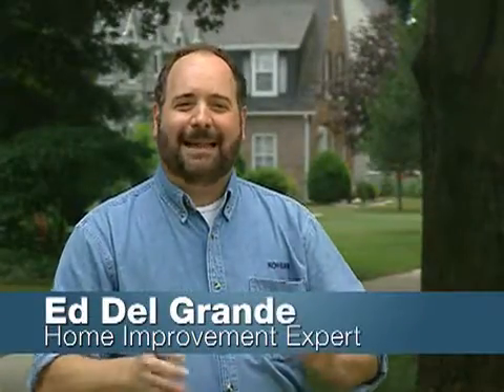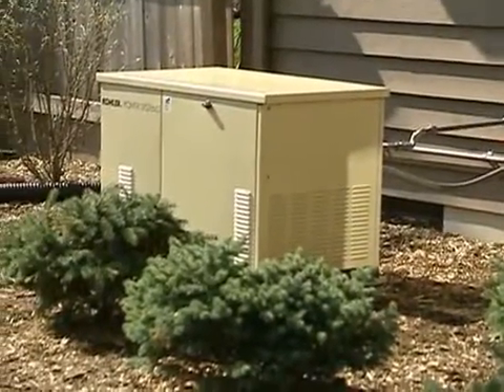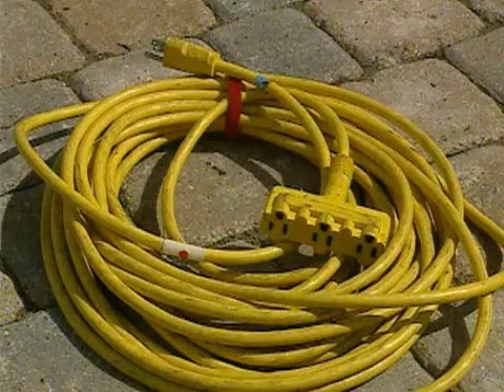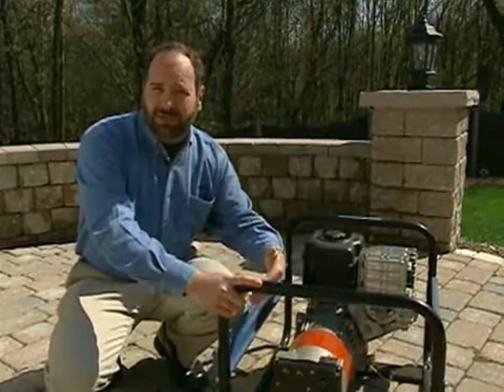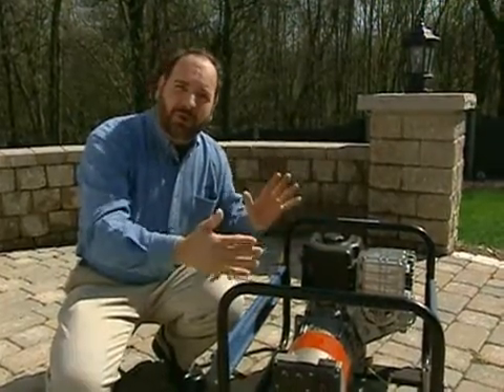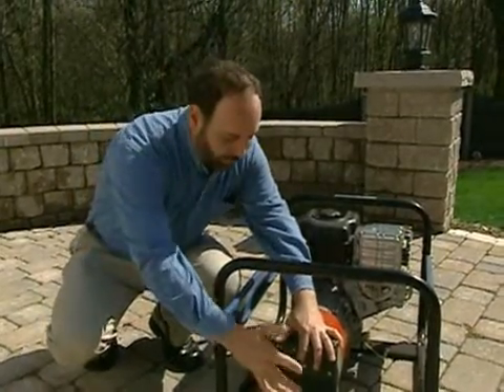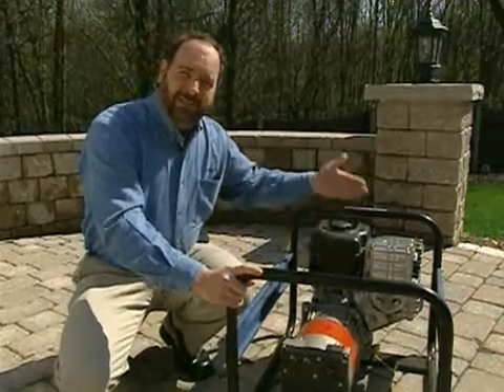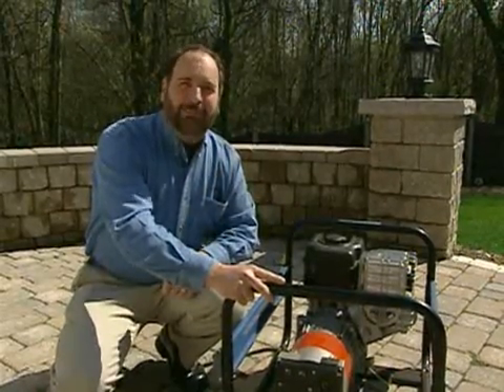Portable vs Standby Generators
The differences between portable and standby generators is explained.